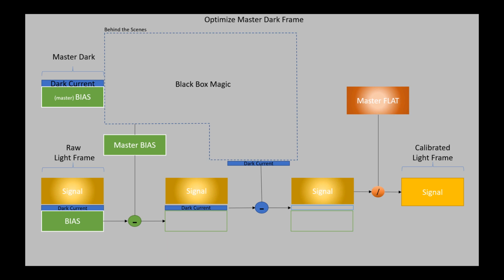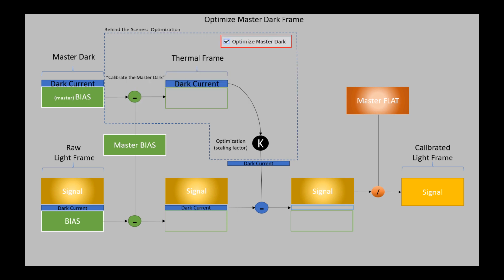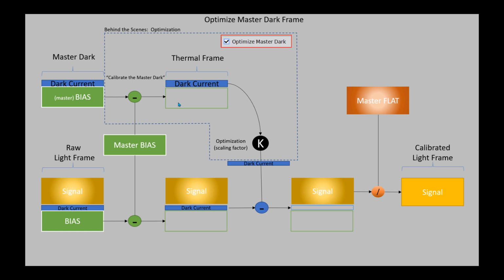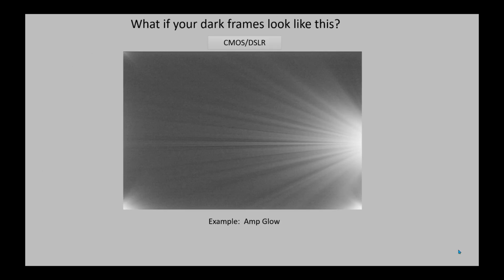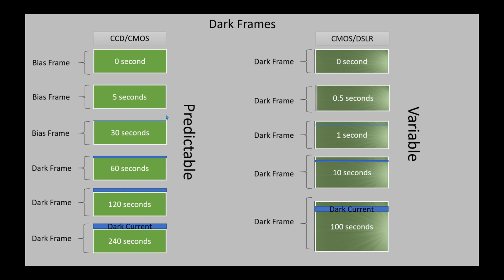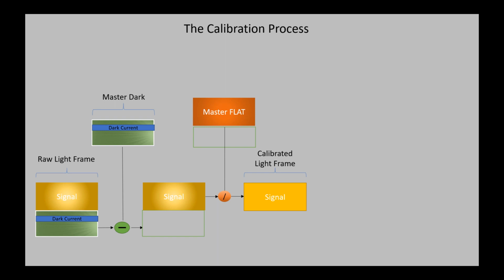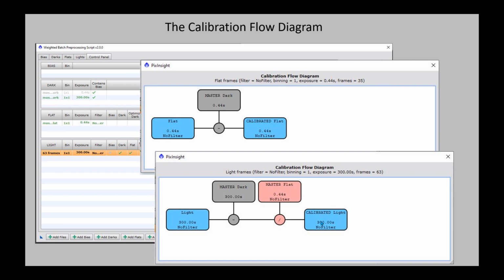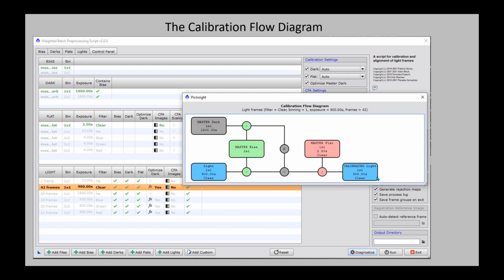WBPP (PixInsight): Flat Darks and Dark Frame Optimization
(This video is from the original series and is independent of WBPP version.)

Dark Frame Optimization example  and all about CMOS sensors that REQUIRE Dark Frames for Flat Fields!
This section follows the previous explanation of Calibration of Data and explains how Master Dark frame optimization works. Then for all CMOS users that have variable electronic signatures... see why you have to use Flat Darks for these sensors! Although an older version of WBPP is flashed on the screen- it does not affect the more general information given.